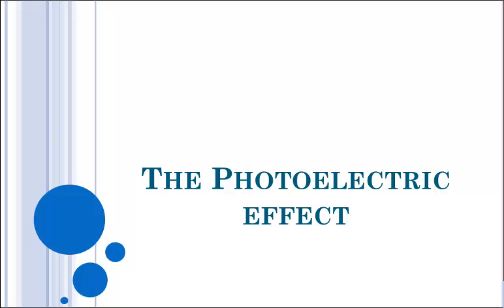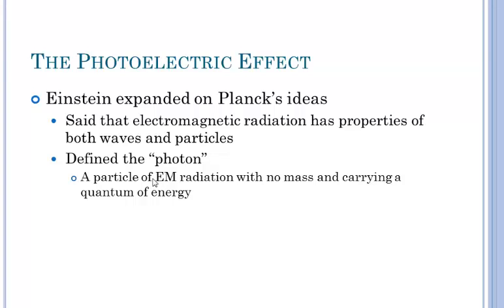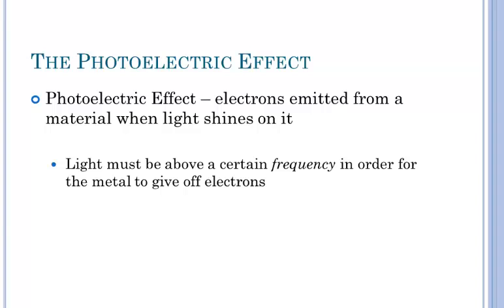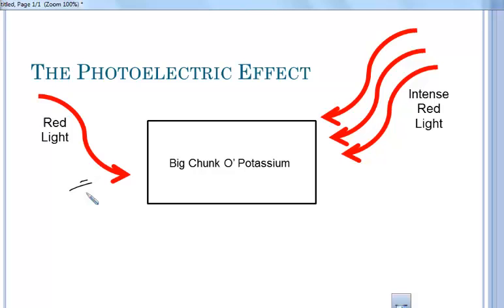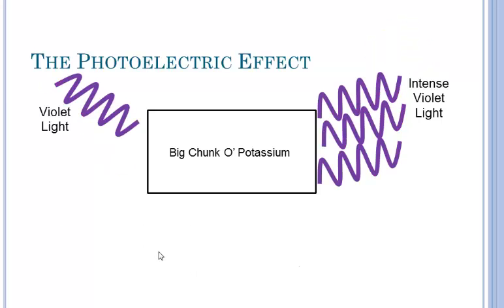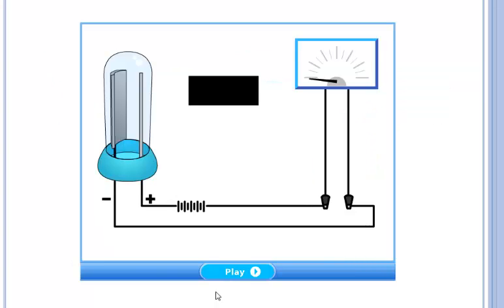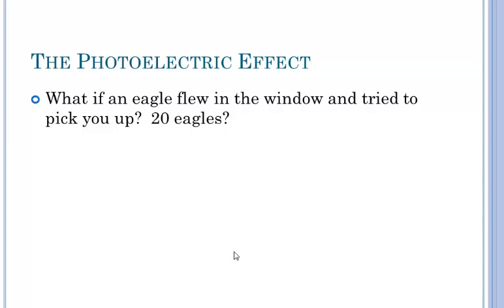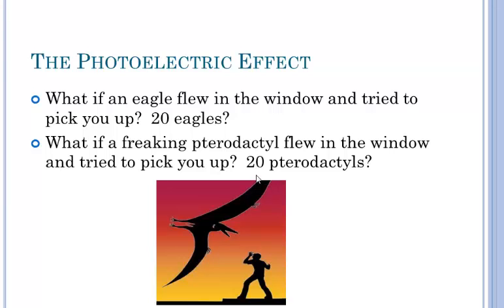The Photoelectric Effect